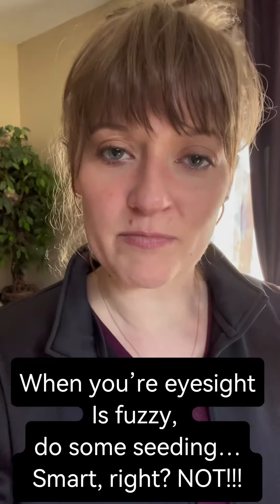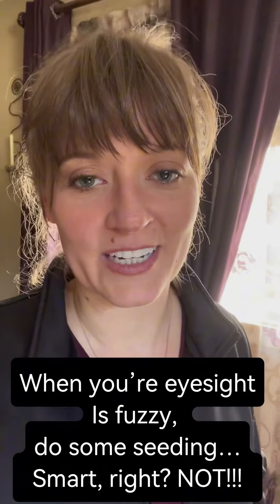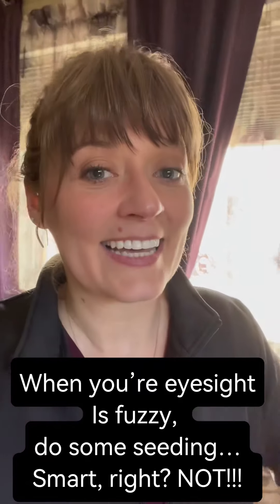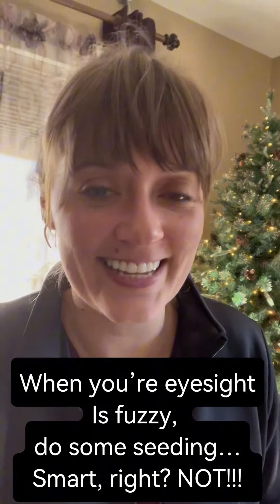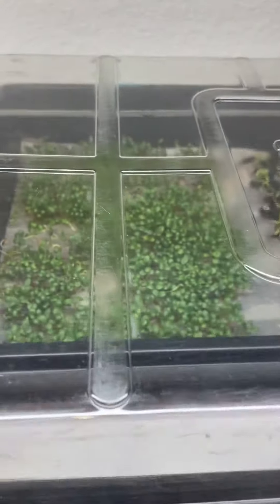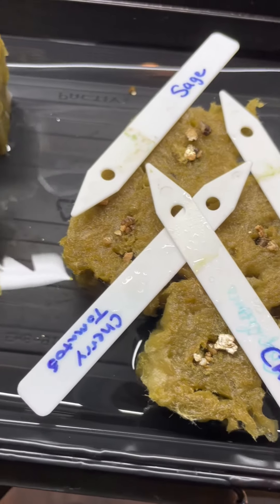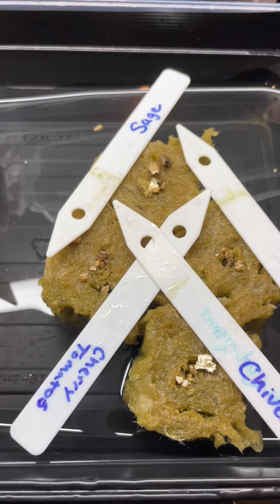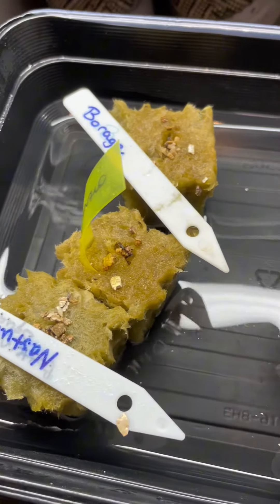Clearly starting another seed test!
Feeling fuzzy but I love to be able to come home and check on my seedlings. With constant growth cycling growing indoors there there’s always the possibility of new growth at any stage.